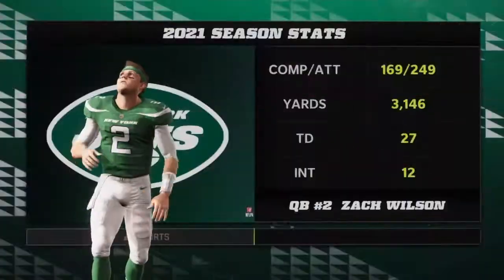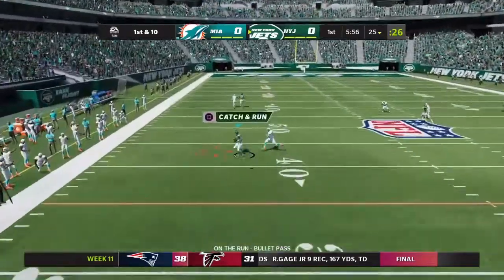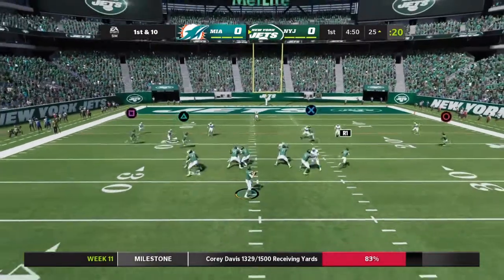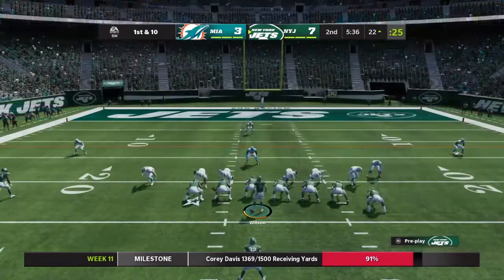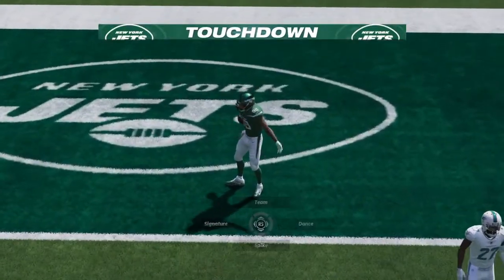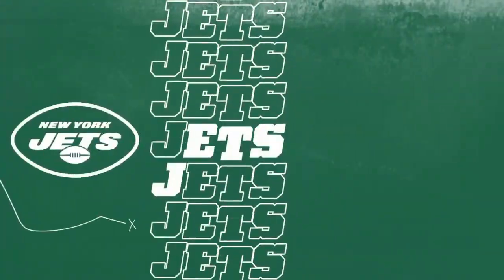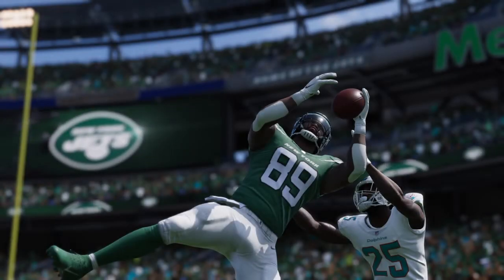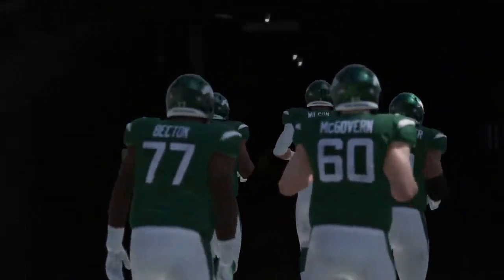Madden22 Jets vs Dolphins "Zach Wilson Throwing Nothing But Dimes!"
Zach Wilson embarrassed the Dolphins defense by throwing perfect passes to his receivers all game long!